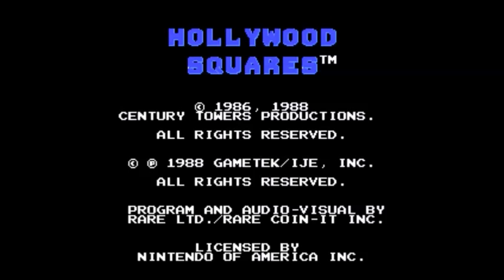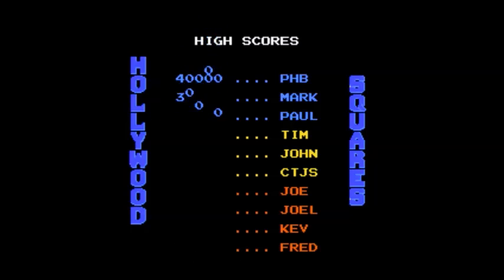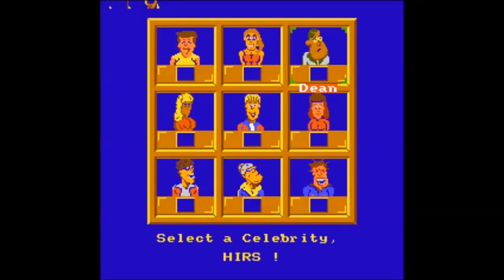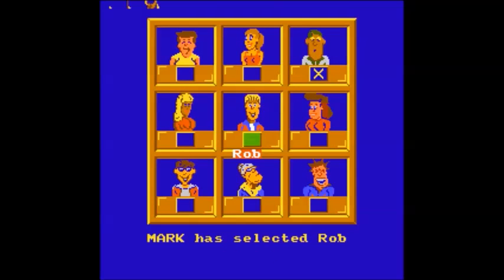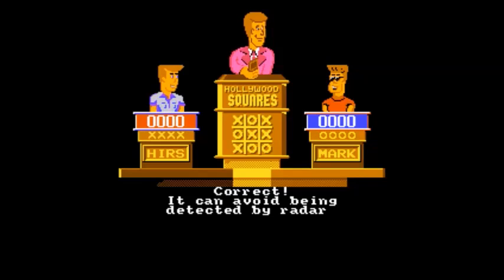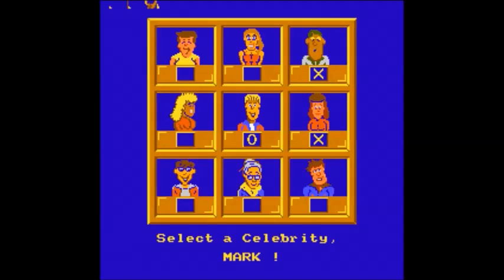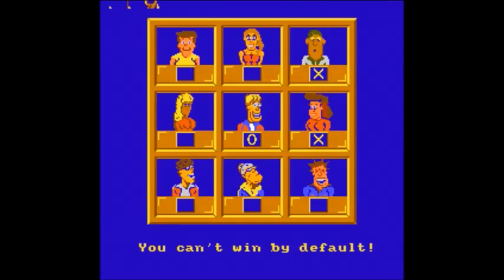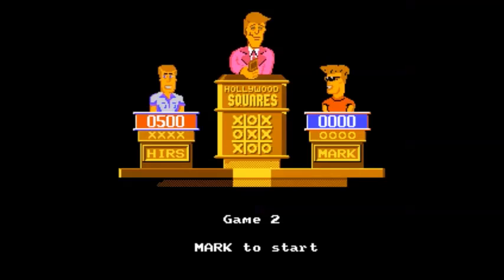365 Days Of The Nes - 332 Hollywood Squares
It's as close to the real thing as you can get, if you're not close at all.